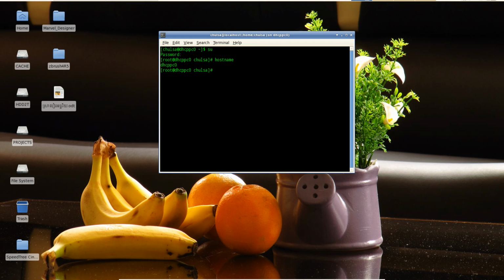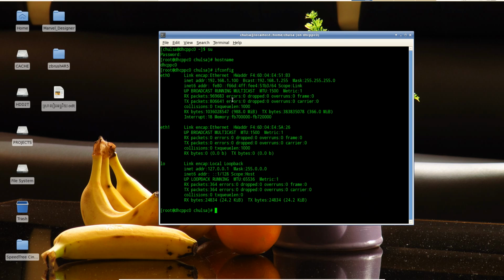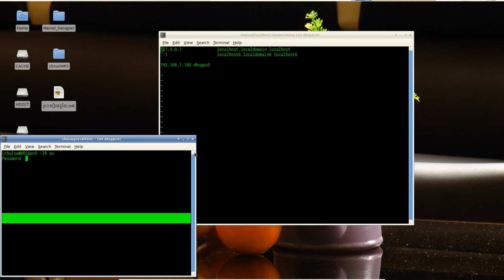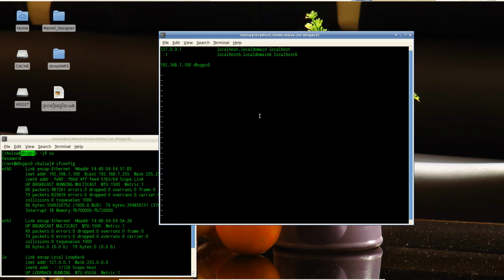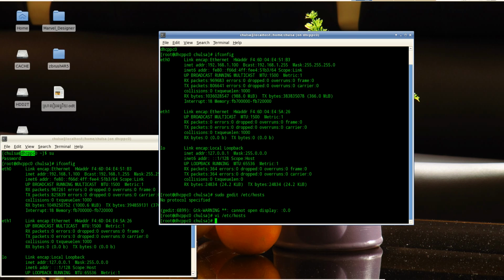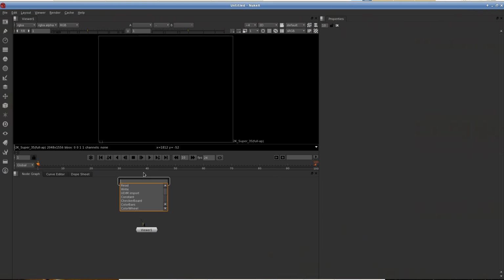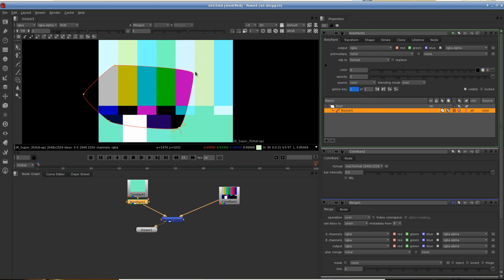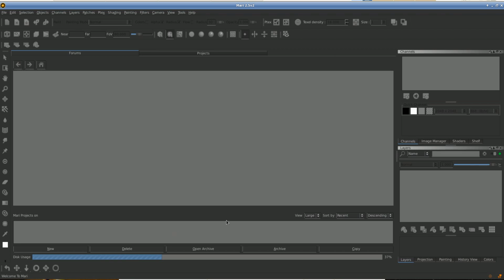How to restart Foundry License Server in Linux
Tip to restart your Foundry License Server in Linux...